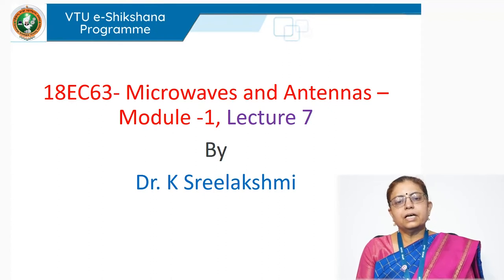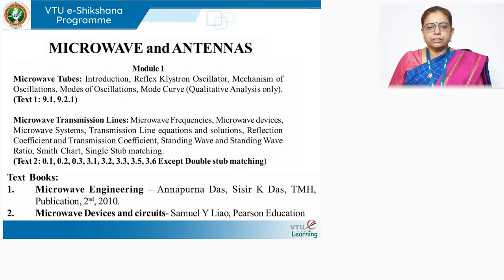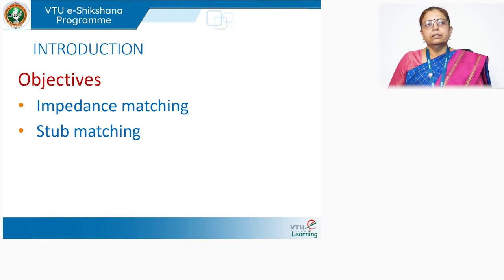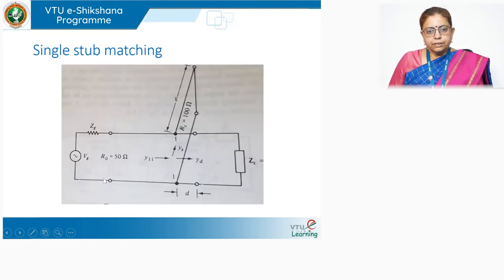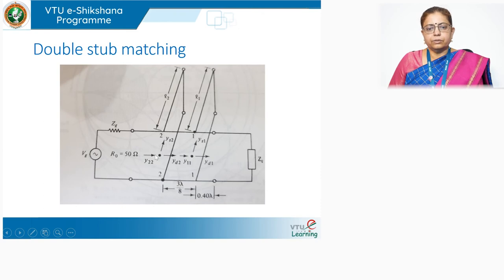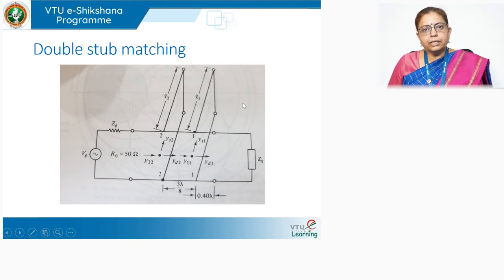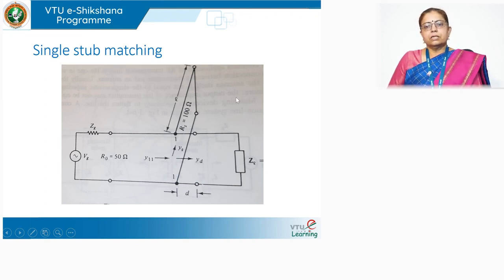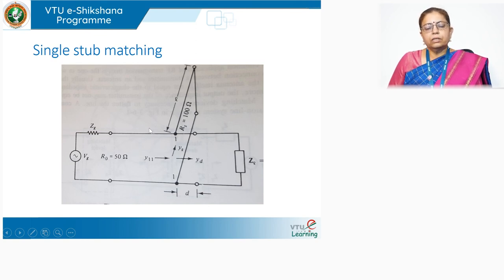Module 1 Lecture 7